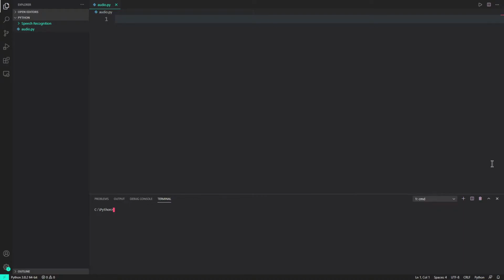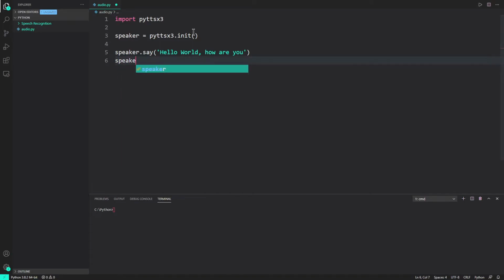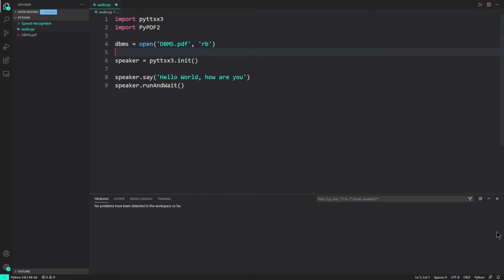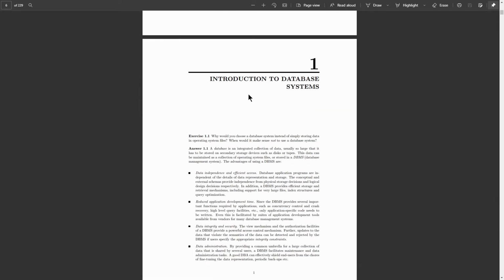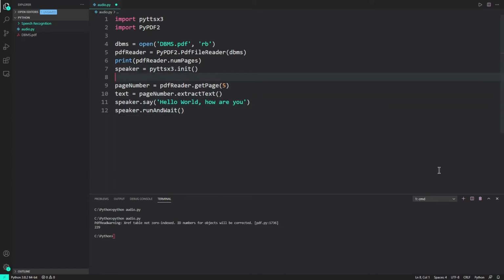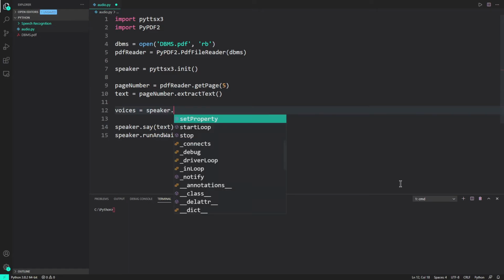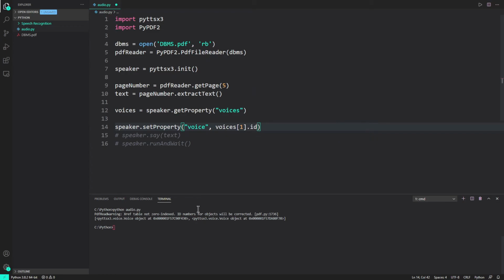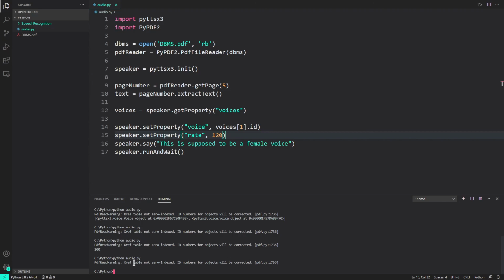How to convert text to speech in python using 11 lines of code.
In this video, we are using two packages of python, which are pttsx3 and PyPDF2.

Using pttsx3 - 1:05
Using PyPDF2 - 2:05
How to change voice of the assistant - 7:22
How to change the speed of the audio - 9:20